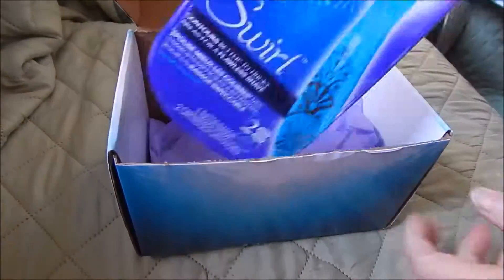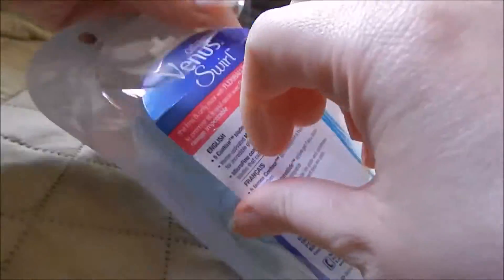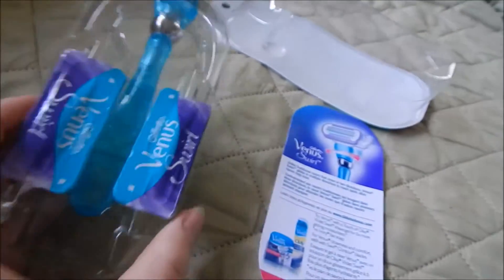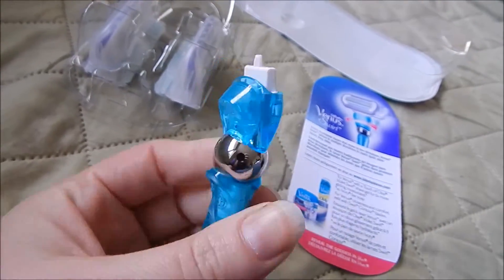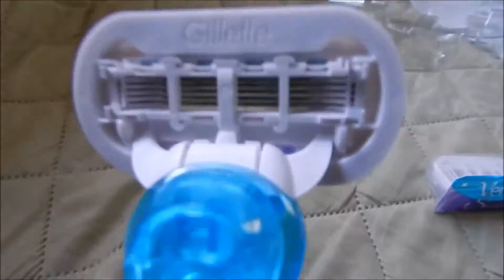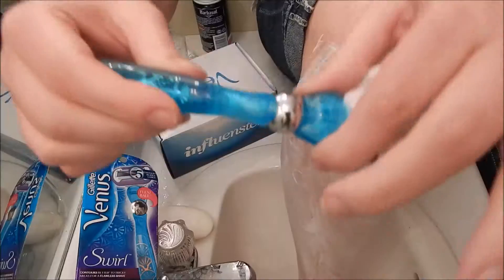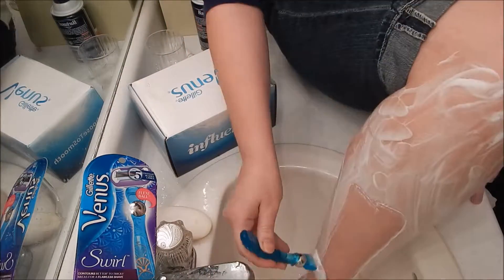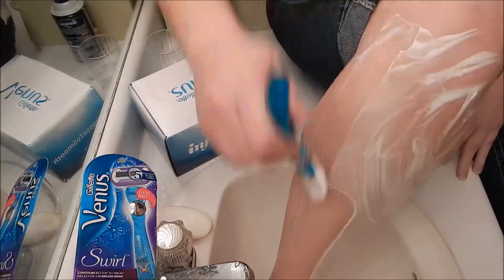Gillette Venus VoxBox unboxing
ChooseToSmooth I received the Gillette Venus VoxBox from Influenster complimentary for testing purposes.